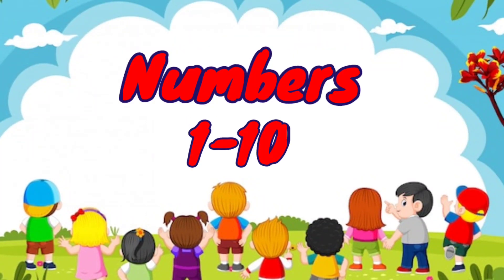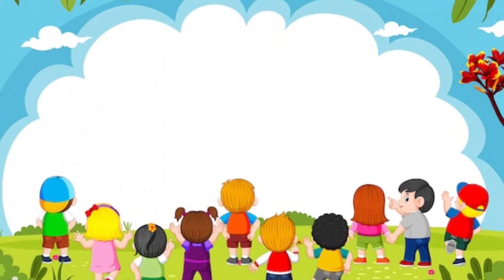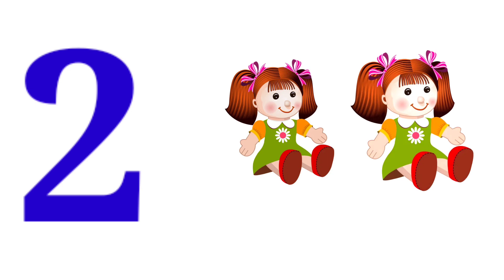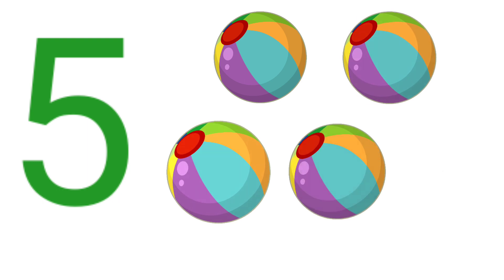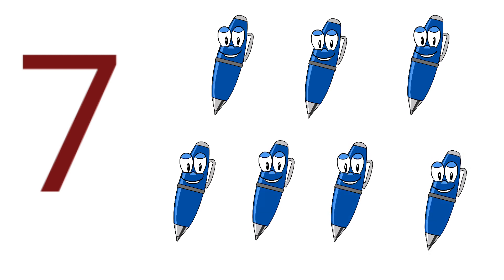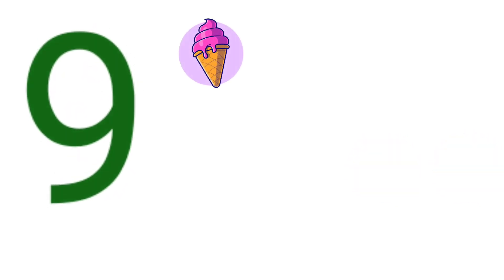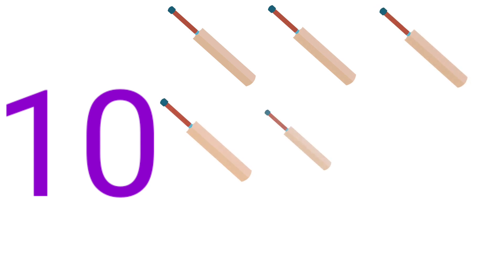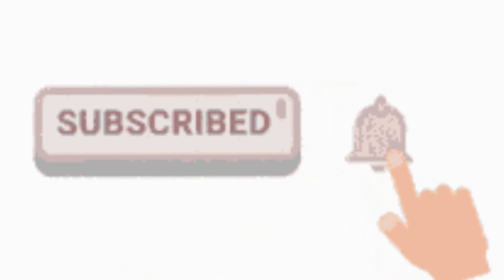counting for kids / number for kids/ number song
Learn Numbers and counting 1to 10|
123
counting
kids video
numbers
counting 1-10
how do I teach my toddler numbers
how do I teach my 2 year old to count
how do I teach my toddler 123
how do I teach my 3 year old numbers